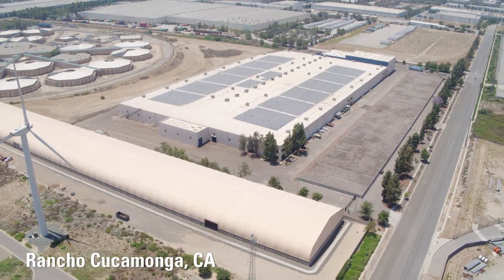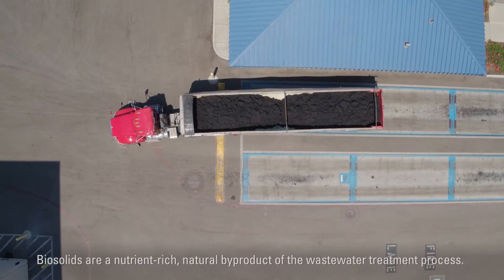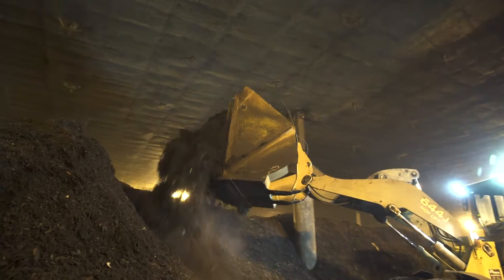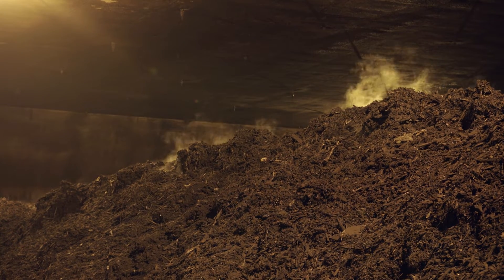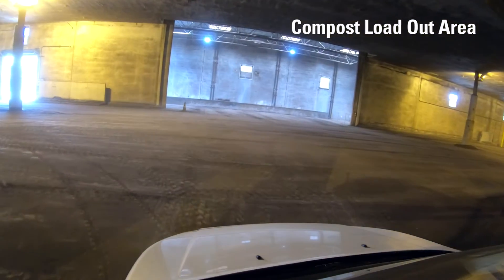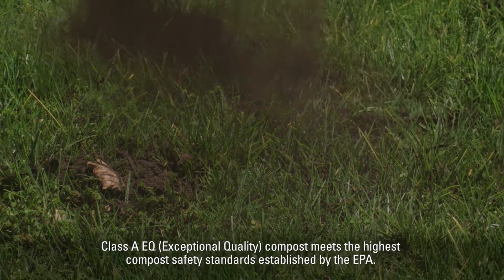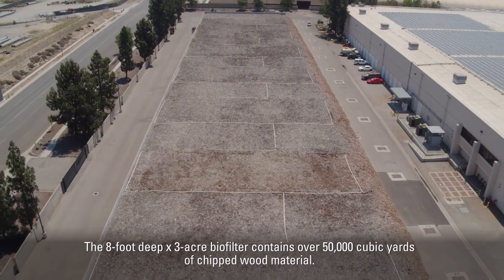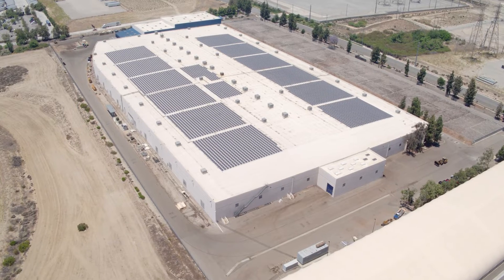The Inland Empire Regional Composting Facility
The Inland Empire Regional Composting Facility (IERCF) was constructed in 2007 under a Joint Powers Authority (JPA) agreement between the Inland Empire Utilities Agency (IEUA) and the Sanitation Districts of Los Angeles County (SDLAC). The IERCF, located in the city of Rancho Cucamonga, is completely enclosed to control odors to meet stringent air quality regulations and is the nation’s largest indoor biosolids composting facility.

The IERCF uses the Aerated Static Pile composting process to recycle over 200,000 wet tons/year including dewatered and stabilized biosolids from IEUA and SDLAC’s wastewater treatment processes, as well as wood waste from local communities. It produces over 230,000 cubic yards of high-quality compost each year for local landscaping and horticultural use. The composted product, which is marketed as SoilPro® Premium Compost, is sold as a soil conditioner which helps improve water retention, resulting in better plant growth and water savings.

The facility consistently operates at its design capacity, receiving nearly 800 tons per day of biosolids and recycled waste products.

To learn more about IERCF, please visit the Inland Empire Regional Composting Authority’s